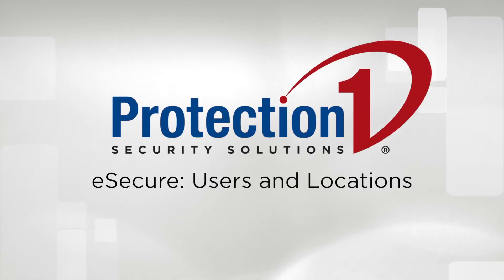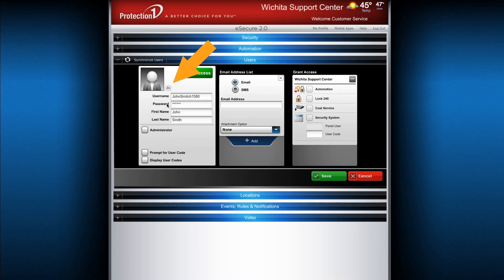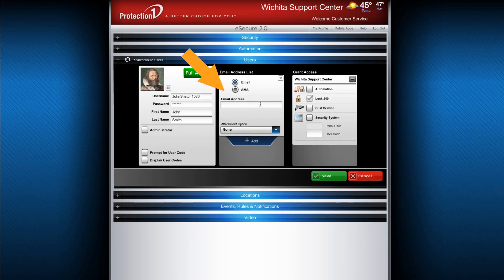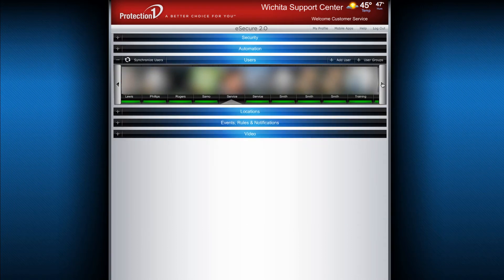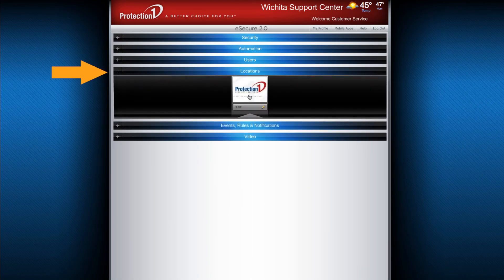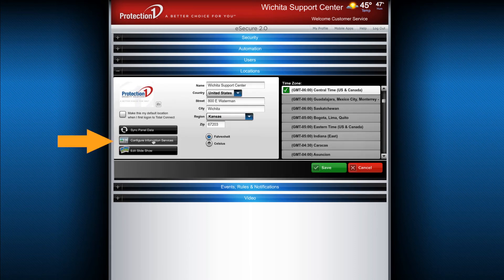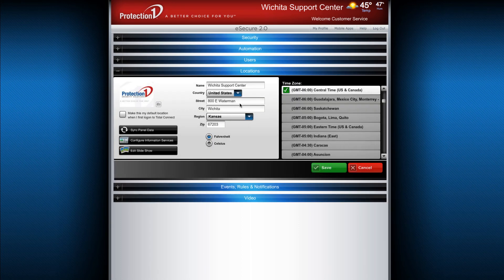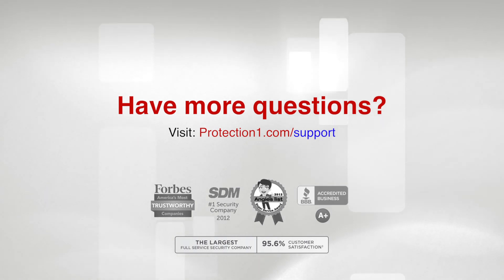eSecure 2.0 Overview: How to use the Users and Locations Menu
Guide to navigate both your Users and Location menus on your Protection 1 home security system using eSecure 2.0.